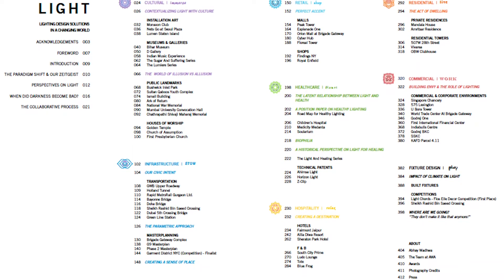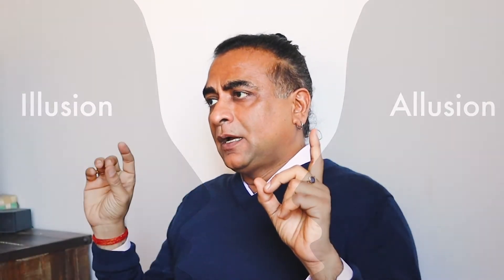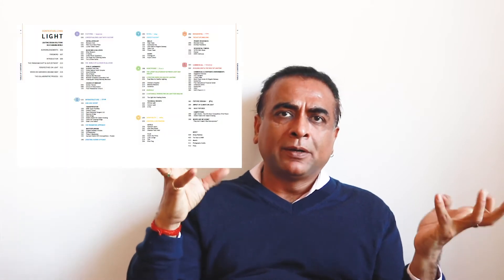Contextualizing Light - Series 2 Episode 1 - Introduction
Over the last 6 months, "Contextualizing Light" Author Abhay M Wadhwa has had informal and candid discussions on the reasons behind writing this book. Today's video is titled " Introduction"

Purchase on Amazon

This book examines how the context of a project can provide a causative force for creating an appropriate architectural lighting design solution. Some of the questions it addresses are as follows:

- Why should the lighting world be flat, and at the cost of the amazing variety of local nuances and ideas that can be incorporated into the architectural design process and solutions?
- When did darkness become bad?
- Should the dialog not be about embracing the differences in culture, design approach, and other conditions that each region of the world provides, while embracing light as a universal medium?
- Why are we looking to build an illuminated world at night that looks similar to other places?
- How do the new lighting technologies impact our evolving zeitgeist?
- Why is providing human-centric, dramatic & evocative experiences through light important for architecture & humanity?
- How can we implement contextualized lighting design solutions that respect & enhance life experiences, especially for health and wellness?

These ideas and concepts are highlighted in the 18 essays written by the author in this book. These are further illustrated with examples from over 80 completed projects in 23 countries over the past 18 years of his design practice. Through this treatise, the author also shares ground-breaking research, where he discusses a holistic approach for using lighting to create spaces for health & wellness.

For distribution inquiries, please contact the publisher ORO Editions California at